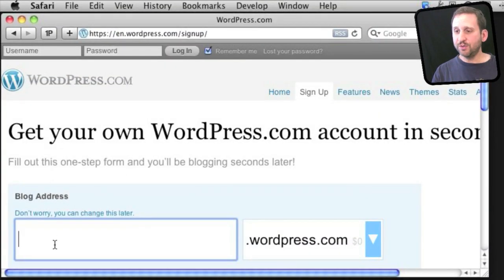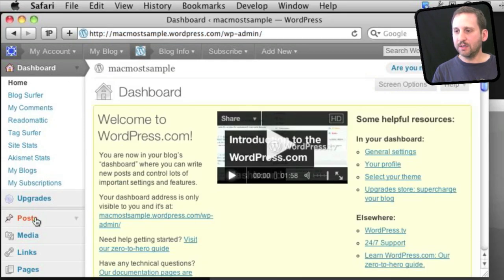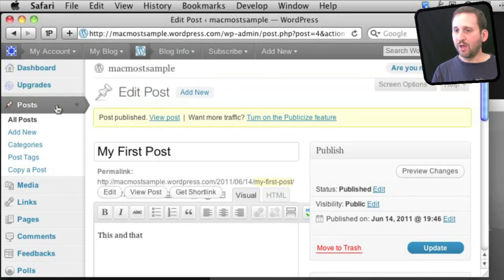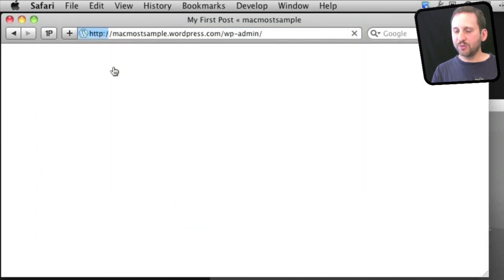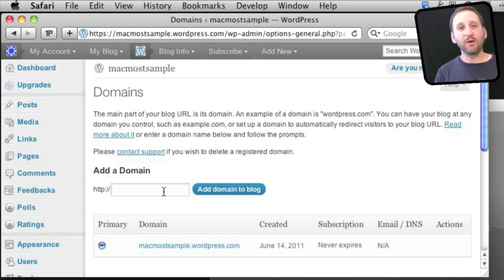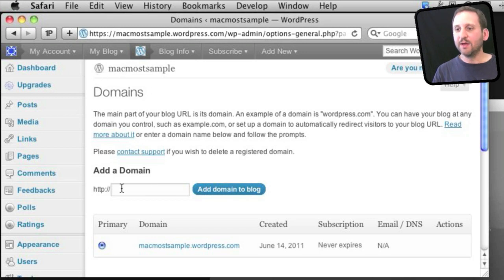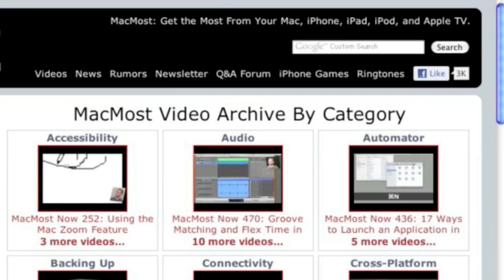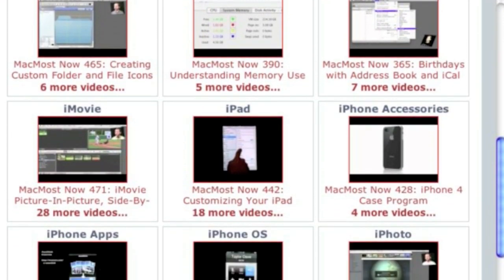iWeb Alternative: WordPress.com (MacMost Now 566)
Another alternative to iWeb and MobileMe hosting is WordPress.com. This free blogging service uses the WordPress software and allows you to set up blogs or a general Web site. You build and modify your site completely online.